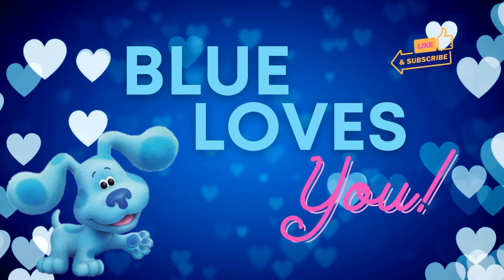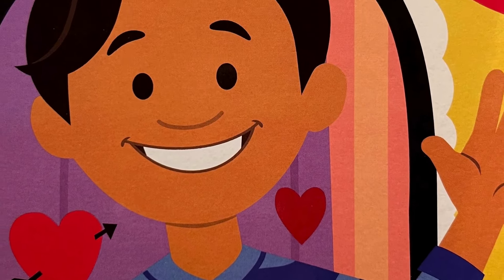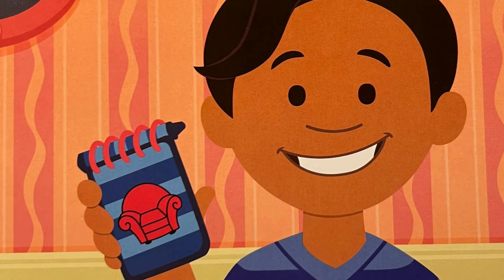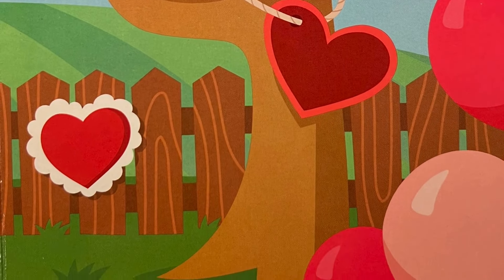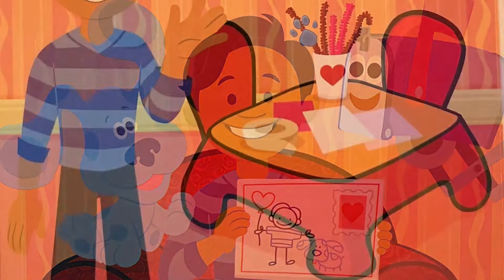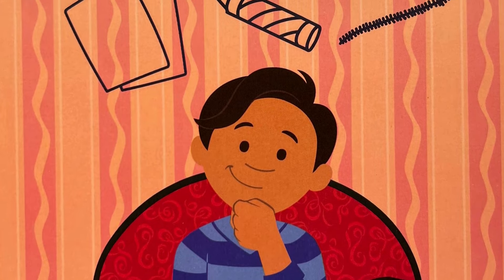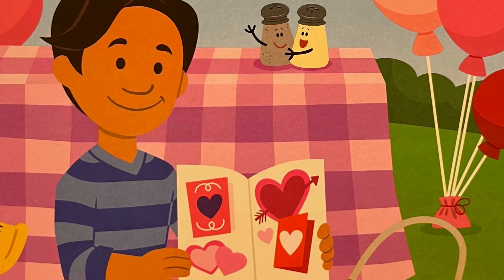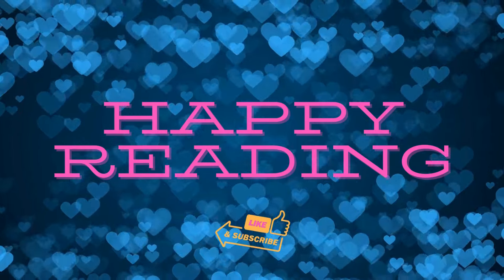94 | Blue’s Clues: Blue Loves You! | Read Aloud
Can you guess what Blue is making? Enjoy!
Author: Tex Huntley
Illustrator: Steph Lew